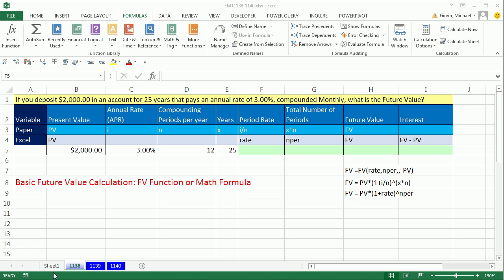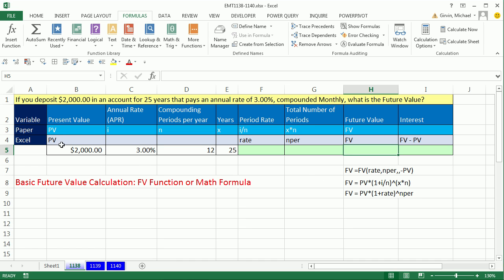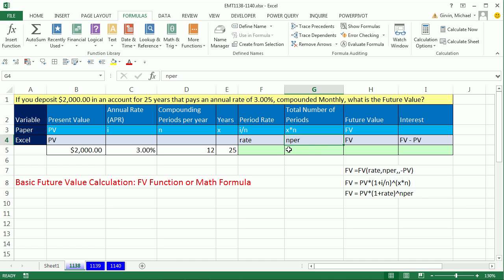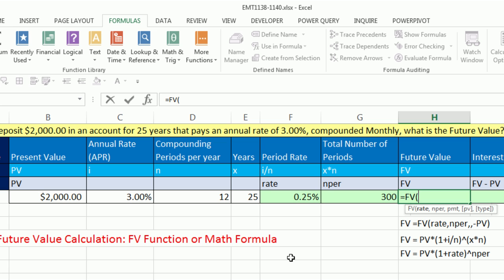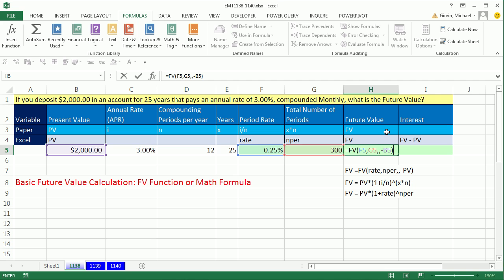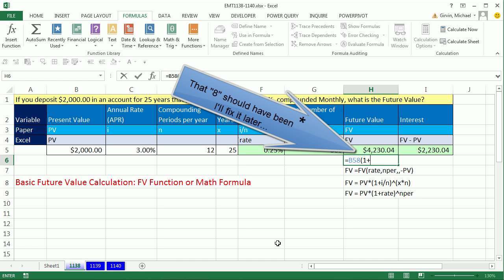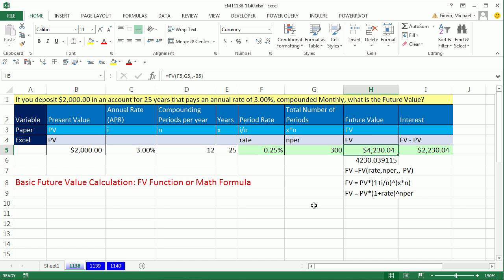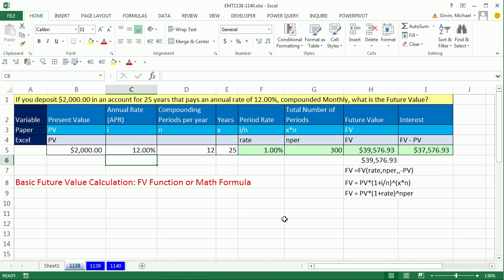Excel Magic Trick 1138: Basic Future Value Calculation: FV Function or Math Formula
See how to calculate Future Value on an investment with a constant interest rate, defined number of periods and a lump sum deposit using:
1) FV Function
2) Math Formula